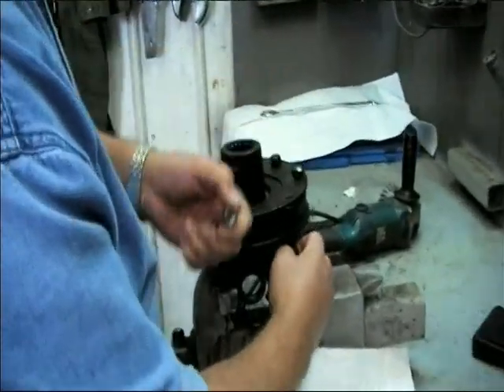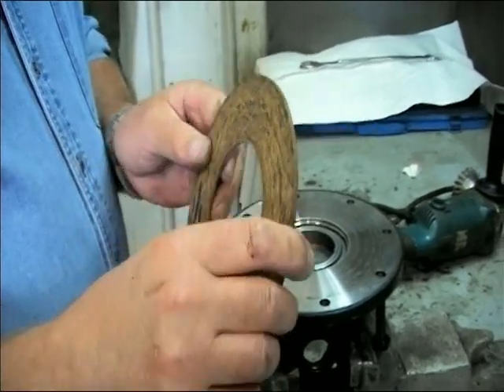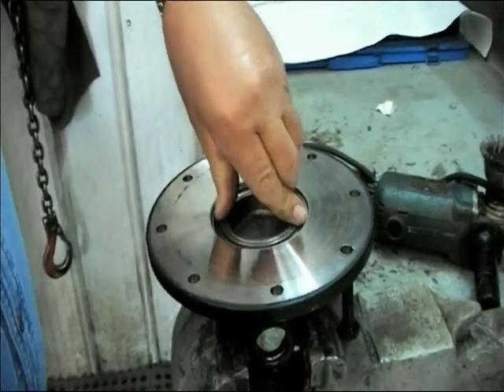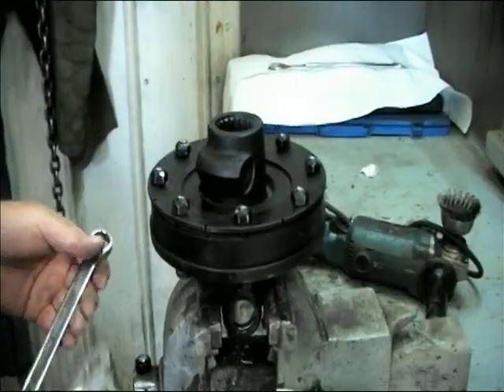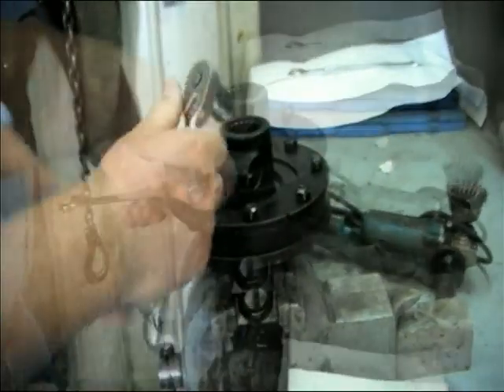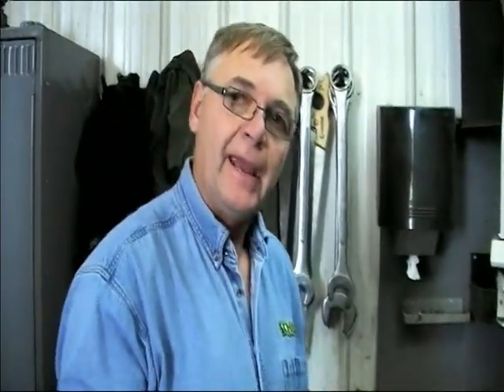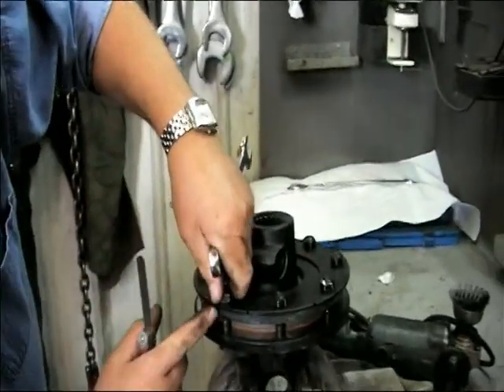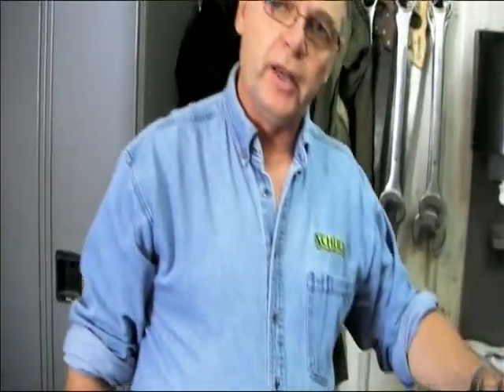Clutch service - Bondioli FT.mpg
Schulte Industries
Maintenance of Bondioli FT clutch